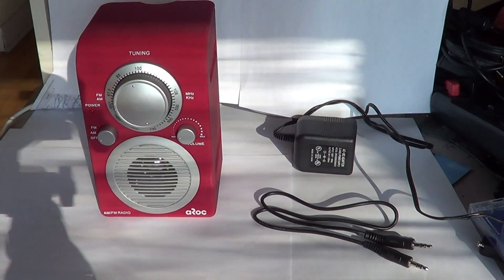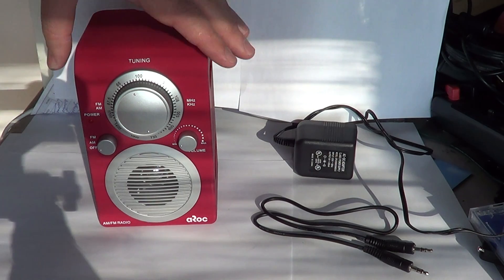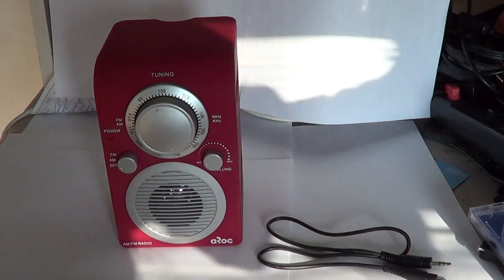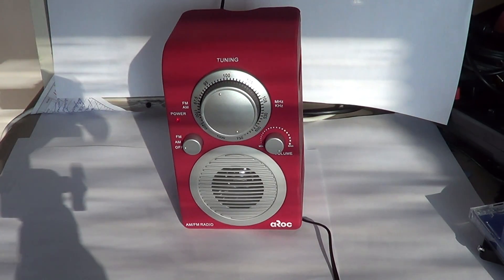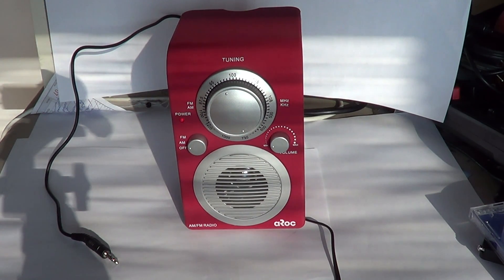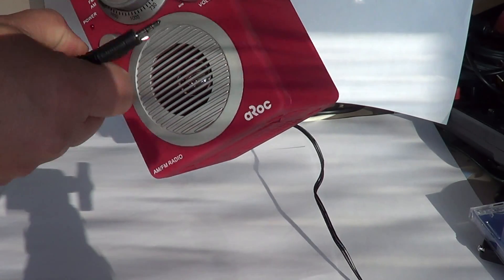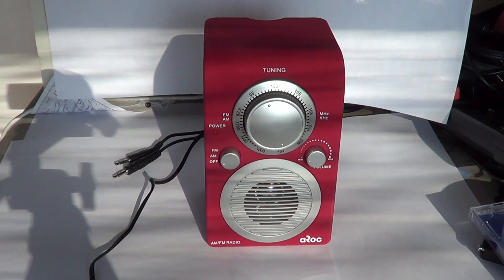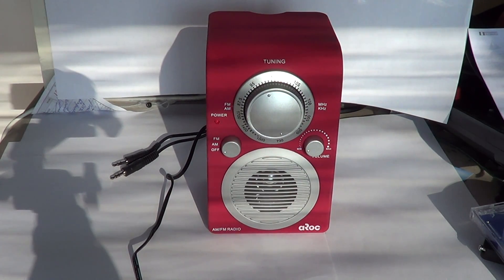Aroc CR-7770 High power AM FM radio with MP3 and Ipod jack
$18,99 AROC Electronics high power AM FM radio with input jack for MP3 and Ipod Iphone